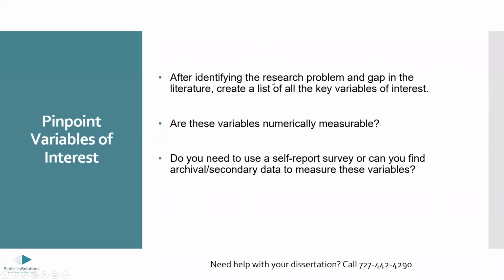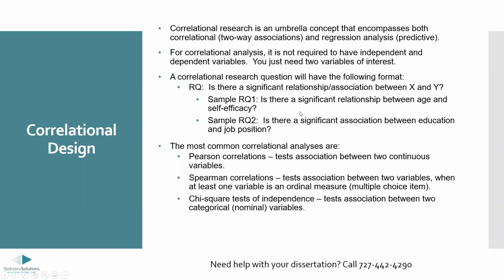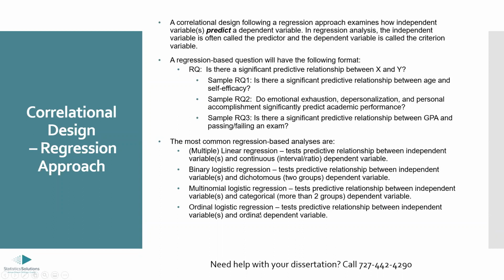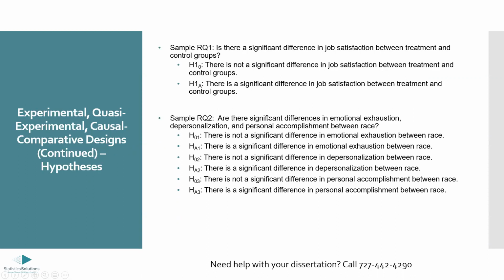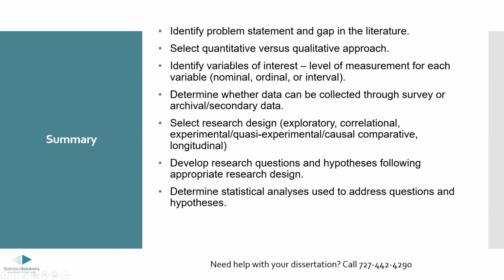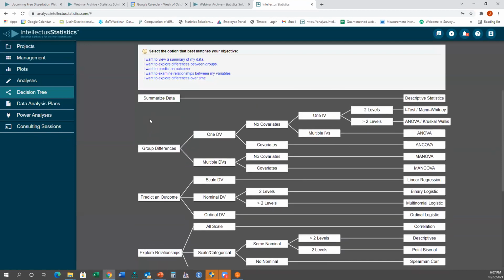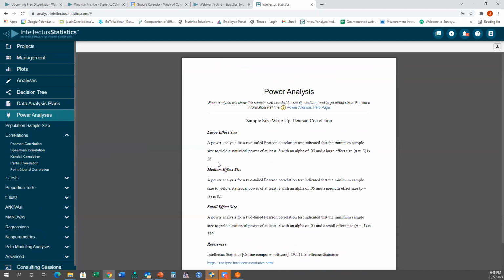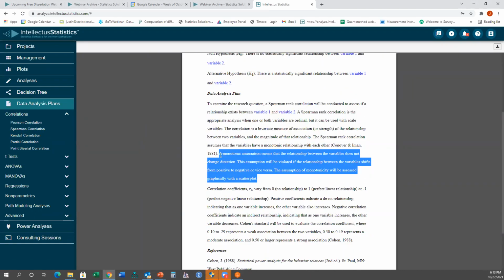Developing Research Questions and Hypotheses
In this webinar, we discuss how to appropriately phrase a quantitative research question and hypothesis. We will examine how the purpose and research design for the study guide the construction of the research questions. And we examine how appropriate statistical analyses can be determined just based on the phrasing of a research question.